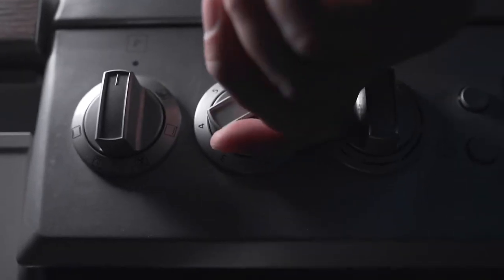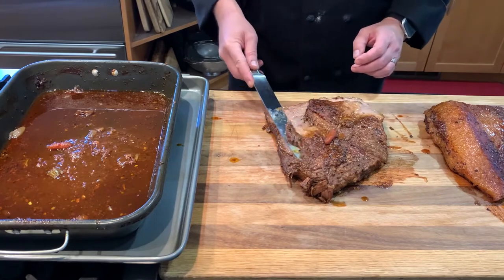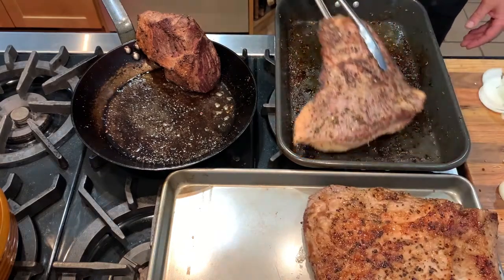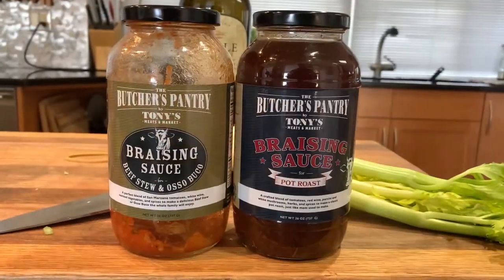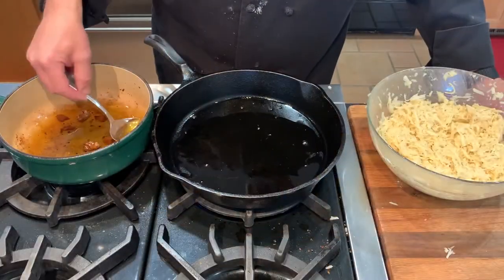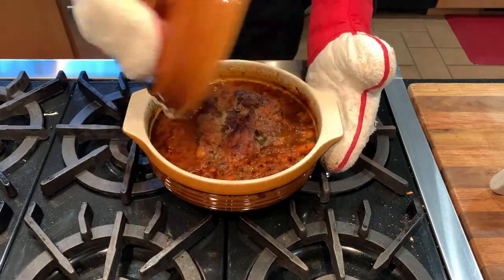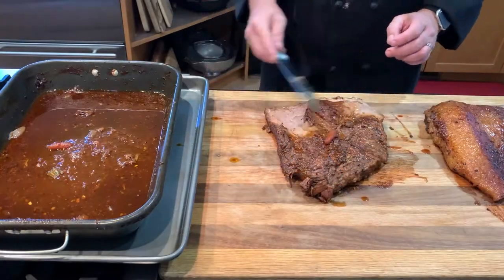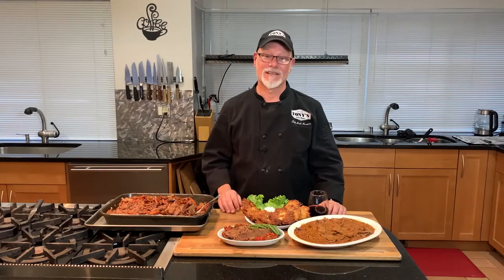Beef Brisket - In the Kitchen with Chef Mick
Make the most of brisket with this video.  Learn about the two cuts of brisket and how they differ.  Recipes include Braised Beef Brisket and Potato Latkes also known as Potato Pancakes.

When cutting your brisket, be sure to cut against the grain. Much like a flank steak, cutting against the grain will yield much more tender slices of meat that will be oh so delicious to eat. Briskets can be made ahead, too, for easy and more flavorful eating during dinner the next night.

Briskets are larger than you would think (anywhere from 8 - 20 lbs on average), and usually have what's called a "deckle." Most stores carry the "flat," which is what you're used to seeing if you've eaten brisket before, but the deckle is a secret delicious portion of the brisket. At Tony's, we may not have the deckle in the case, but we're always happy to cut one for you! Just ask our butchers.